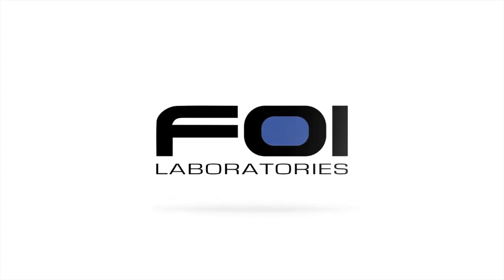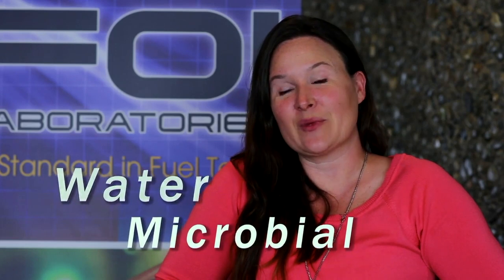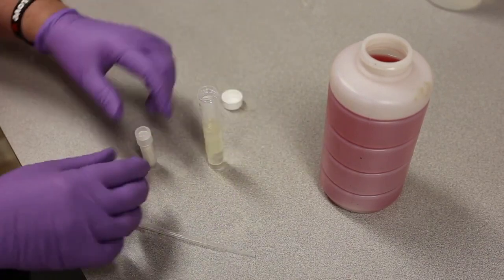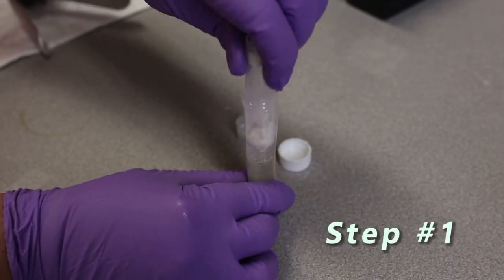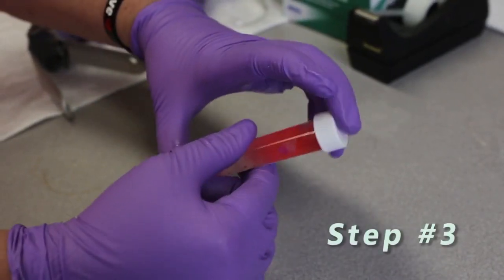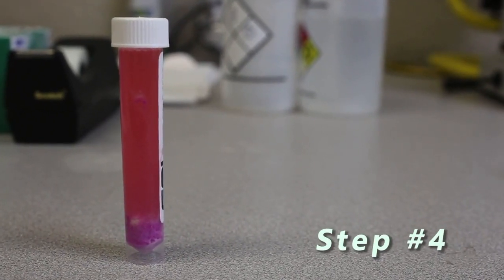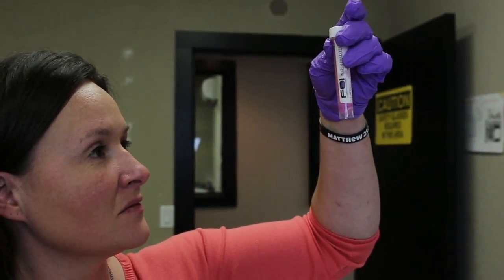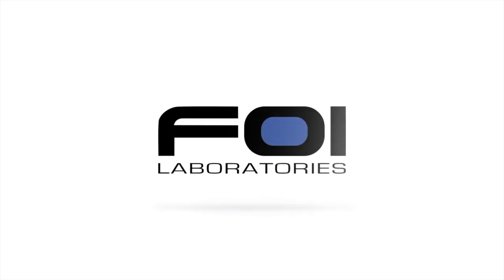Water & Microbial Fuel Field Testing Kits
FOI Laboratory is proud to introduce a new product to the industry. Our self test fuel testing Kits. This product can be used for the detection of suspended and separated free water in diesel, biodiesel, biodiesel blends, off-road fuel, jet fuel and kerosene. It can also be used for the detection of Microbial Growth in, Biodiesel, Diesel, Fuel Blends, Jet Fuel, Heating Oil, and Kerosene.

We are excited to introduce this new product into the market place, we believe that this field test for Microbial Growth has many applications that will be a benefit to your company. This is a great way for your technicians to educate your clients about the importance of fuel testing. Below are the testing instructions for your review. If you have any questions or if there is anything we can do for you please give us a call.